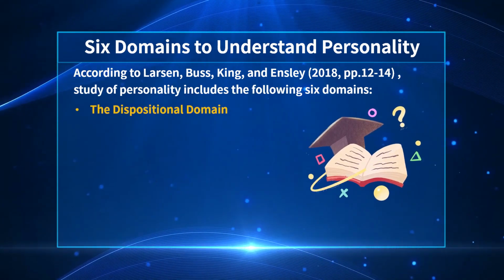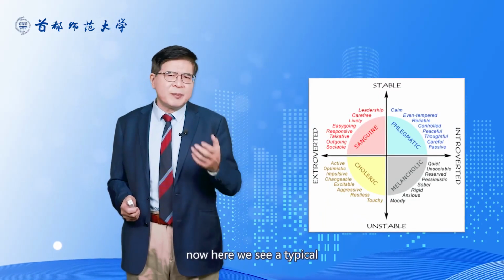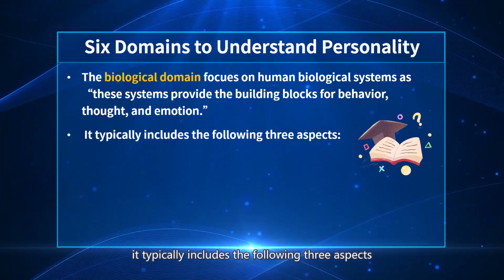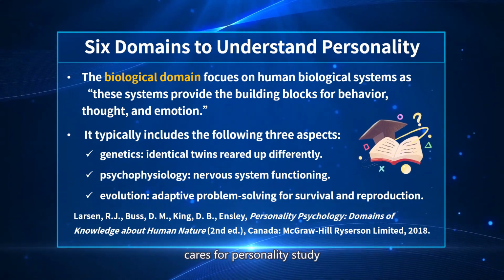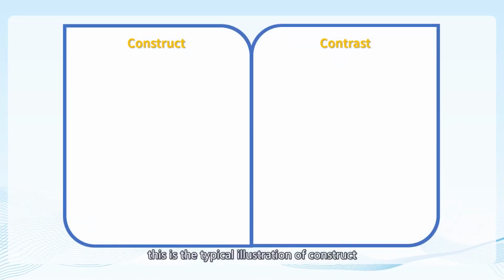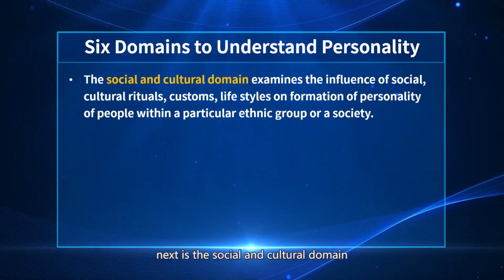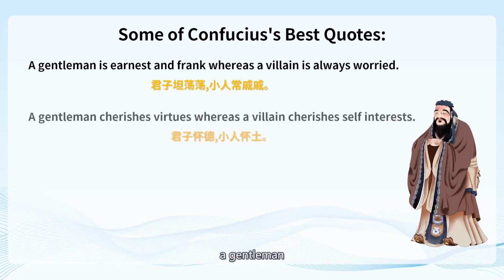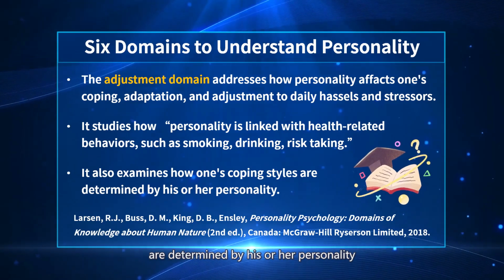1 4 Six Domains of Personality Psychology